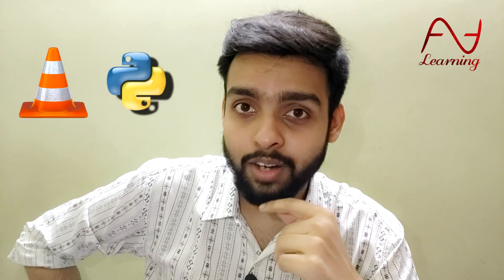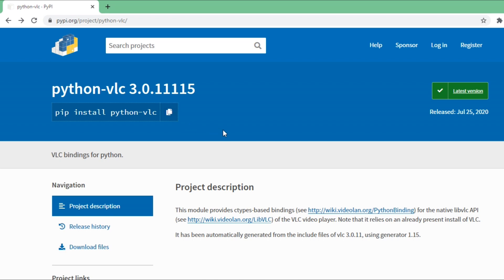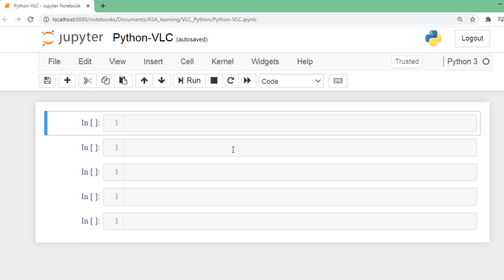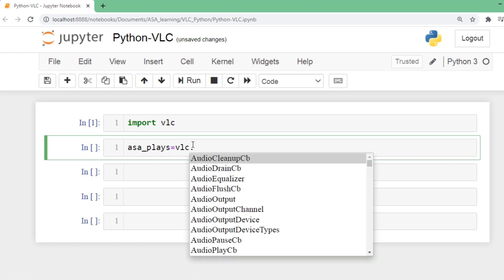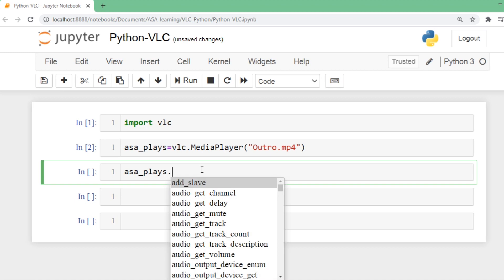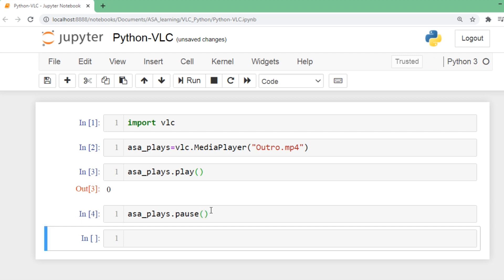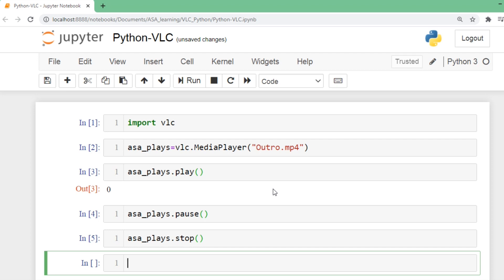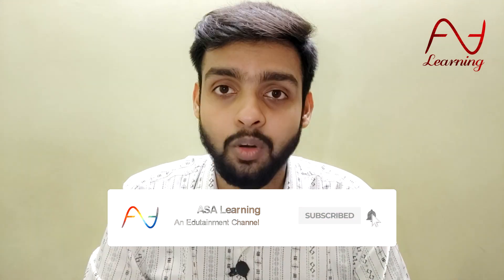Play Media files using Python | VLC with Python | Explained In Minutes | ASA Learning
Play Media files using Python code by just two lines of code with example! This video covers how to play media files both Video and Audio files in Python using python-vlc package.
🚀 Explained in Minutes is a new series where programming concepts are precisely explained with practical coding examples in crystal clear way.

pip install python-vlc

VLC is a popular media player for Windows, Linux and Apple devices (there is even a version for Android) and it also has a library for Python 3. Learn how you can play videos on VLC using Python!

🔴 Other Videos you will be interested in:
✅ Reveals of Magic Card Tricks using Python code:

vlc with python
control vlc with python
Play Media files using Python
VLC with Python
Explained In Minutes
ASA Learning
vlc media player
python with vlc
python play music in python
music in python
music using python
python-vlc
Working with media handling is the funniest part of development.
In this post, we are going to see how we can play music/mp3 using python. There are several Libraries for the same, but we are going to use the fastest and easiest library for this i.e python-vlc
VLC is a free and open source cross-platform multimedia player and framework that plays most multimedia files as well as DVDs, Audio CDs, VCDs, and various streaming protocols.
Media Player Software
python project
Media Player Software
Project using Python
pip install python-vlc